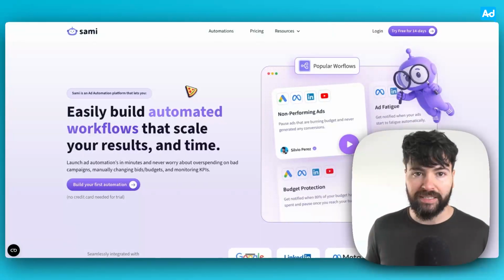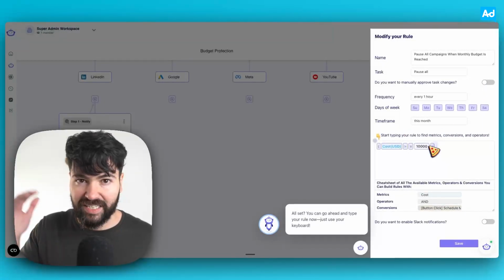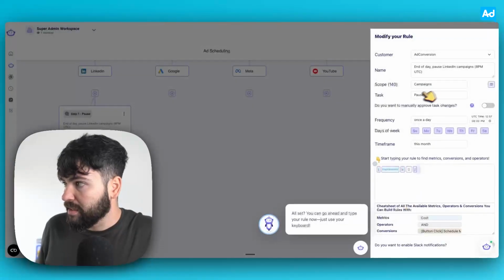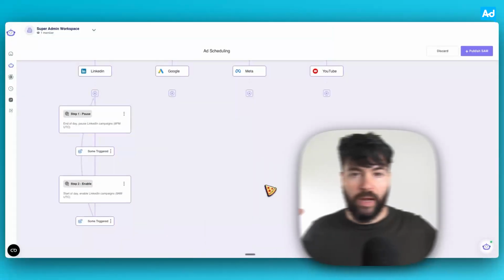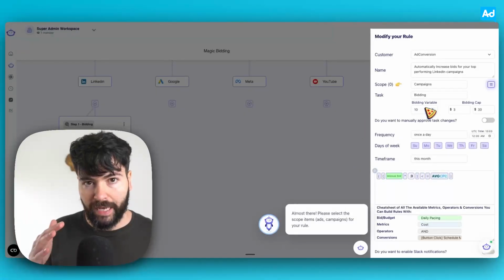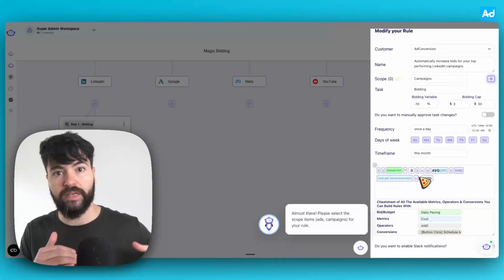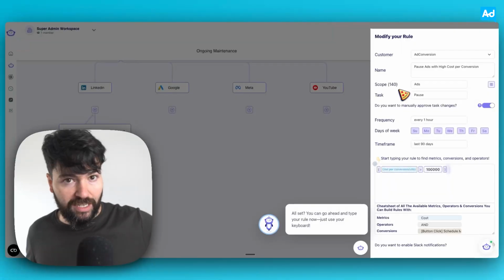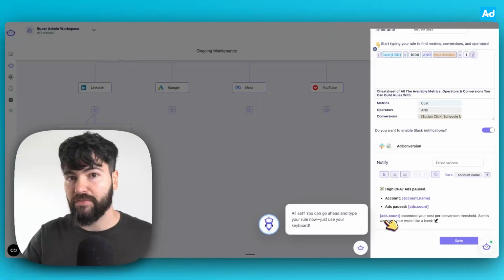The NEW WAY to Automate LinkedIn Ads